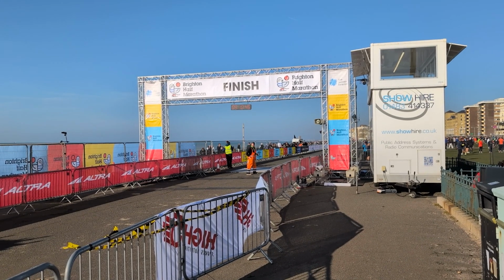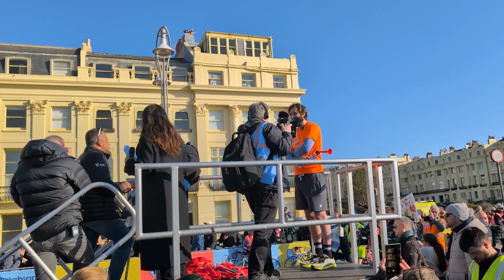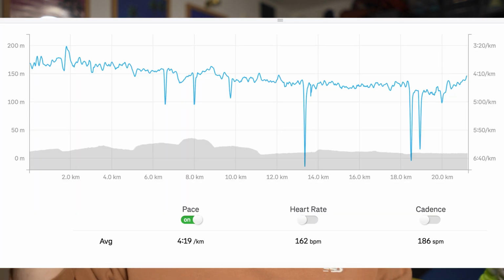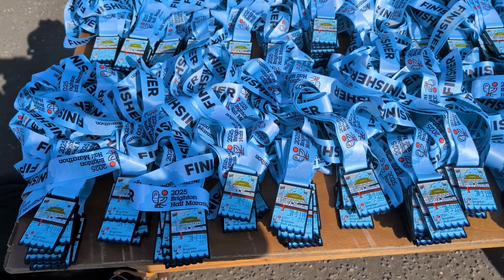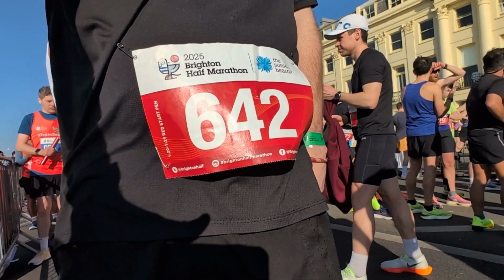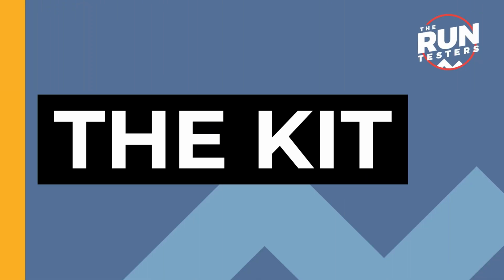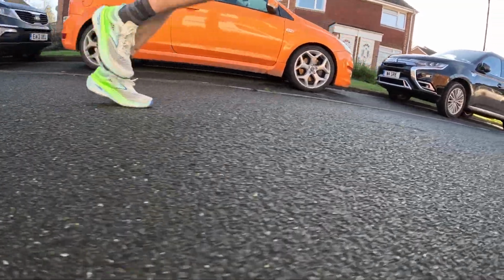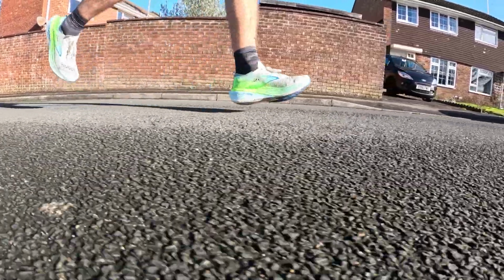Brighton Half Marathon 2025 Race Test | We test the Brooks Hyperion Elite 4 PB over 13.1 Miles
Tom hits home turf for the 2024 Brighton Half Marathon and takes out the Brooks Hyperion Elite 4 PB to see if it delivers the goods for 13.1 miles.

In 2023, Tom got his half marathon PB at the race with a 1.22.20 wearing the Saucony Endorphin Elite. Two years later - and with significantly less training - he's back for another go at one of his favourite races.

Big thanks to The Sussex Beacon for inviting us down to take part in the race. If you want to find out more about the work the charity does for those living with HIV,

Check out the monthly podcast for the latest kit news and updates

JUMP STRAIGHT IN:
00:00​​​​ - Intro
01:19 - The Brighton Half Marathon 2025
08:00 - The Brooks Hyperion Elite 4 PB